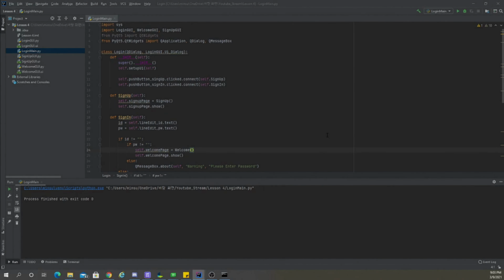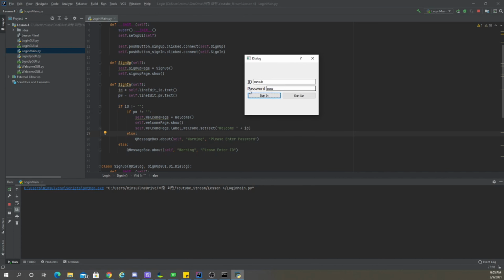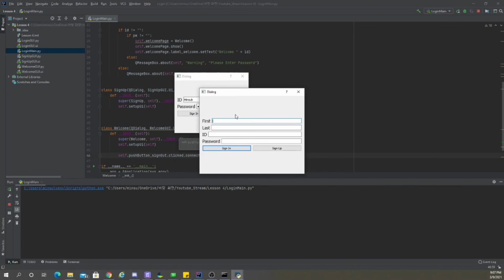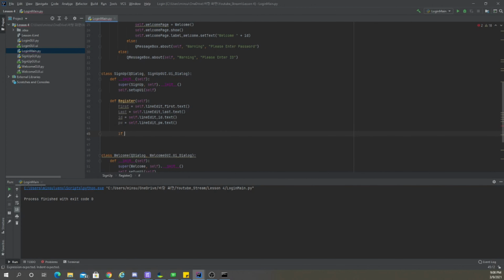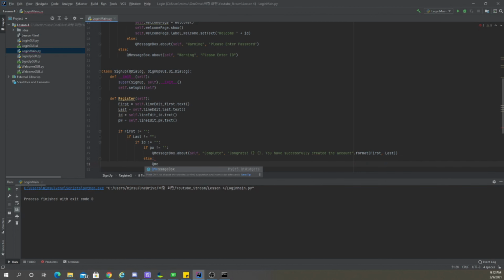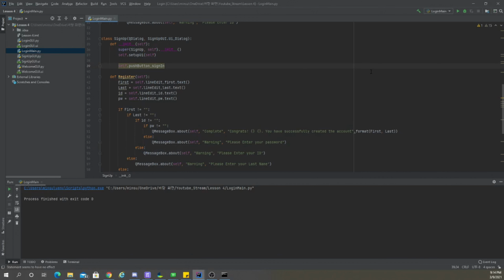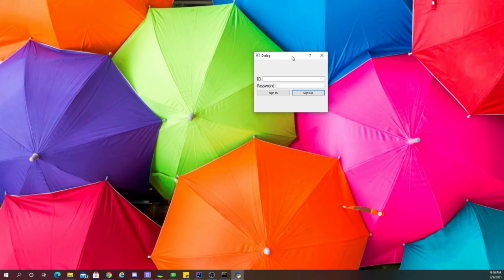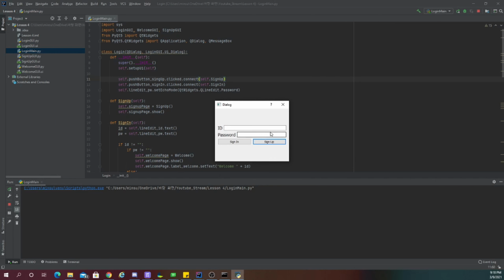[GUI Programming] EP12. Login & Sign Up with PyQt5 (Part3)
Let's build Login and Sign Up form with PyQt5 and Python.